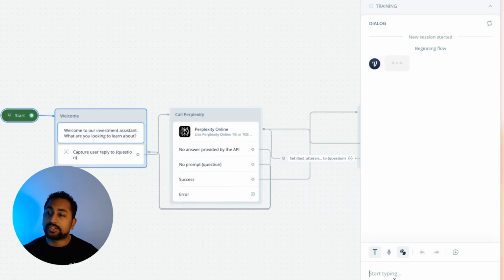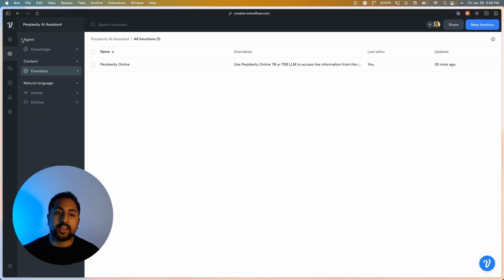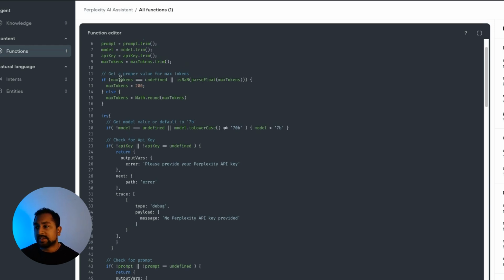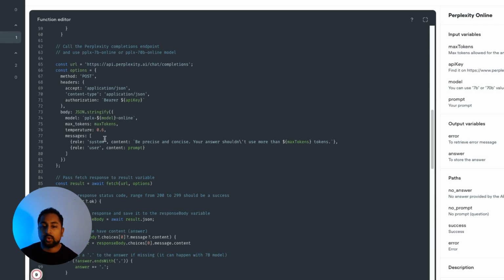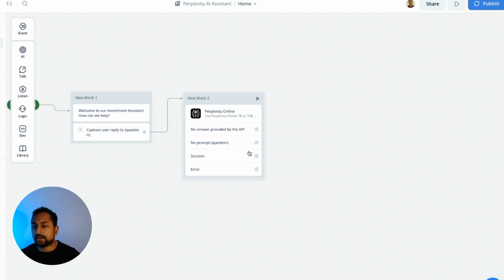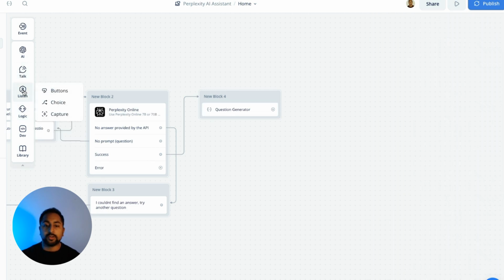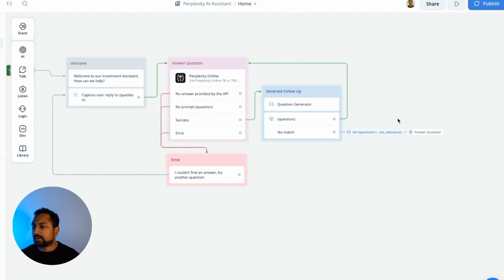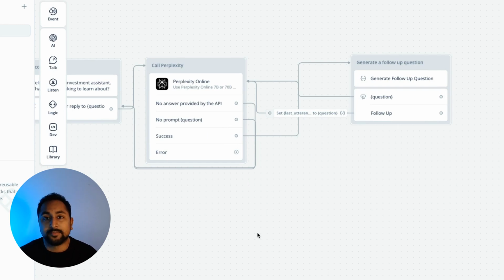Use Voiceflow with Perplexity's PPLX API (Developer Tutorial)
Did you know you can use Voiceflow with the Perplexity API to create an AI assistant that has up to date information?

This tutorial goes over how to use our new functions feature to send, retrieve, and format information from the Perplexity API!

Voiceflow lets you build complex AI Assistants faster.